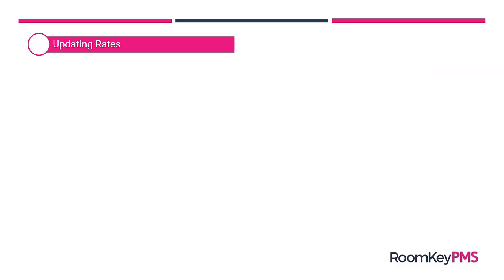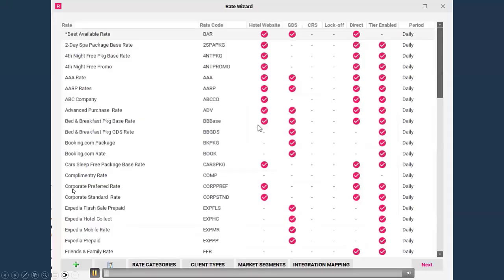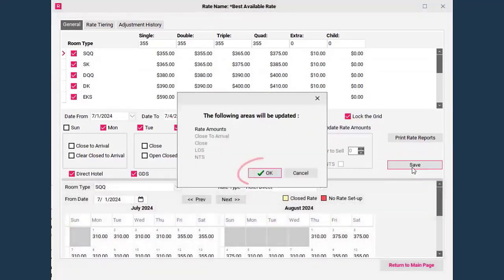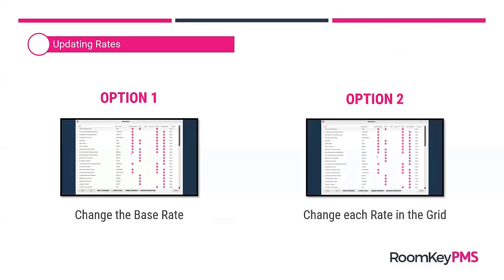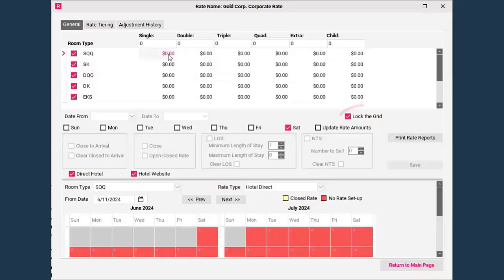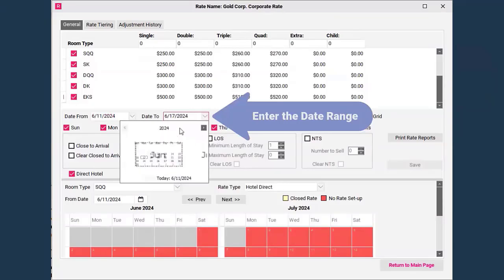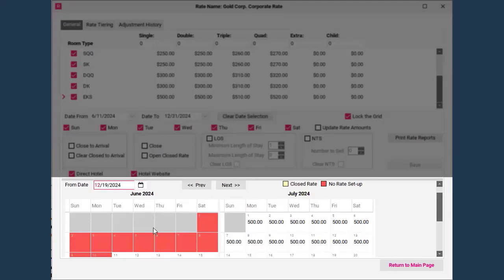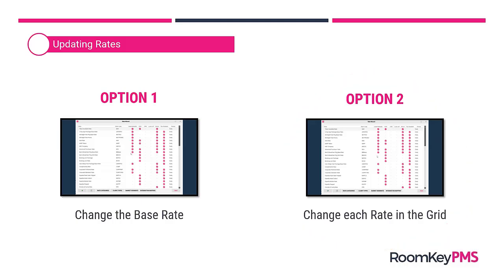How to Change the Rate Price